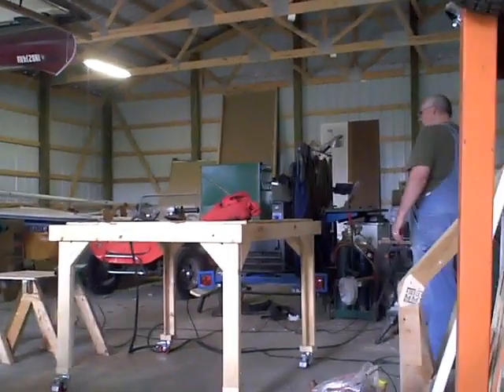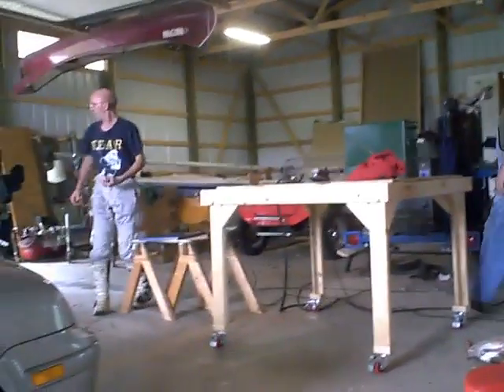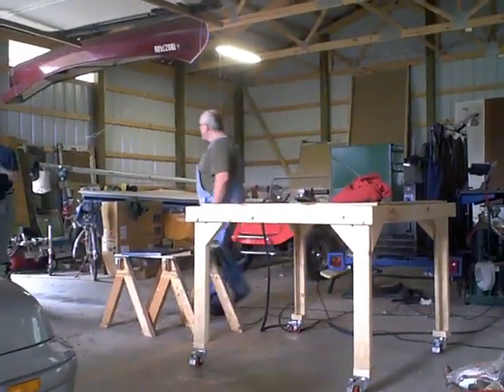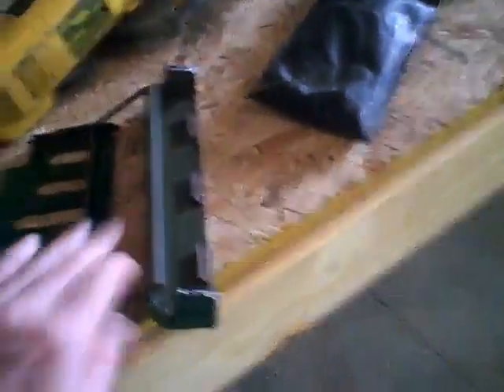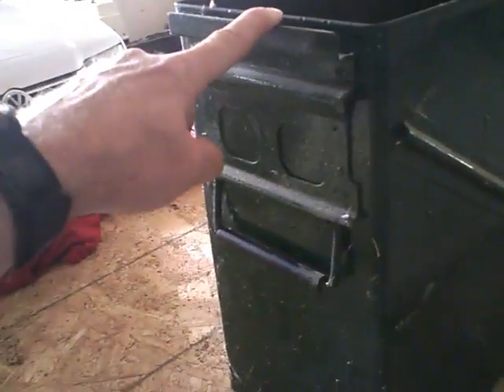Quick Latch Mod to Tom's Top Box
BC makes Tom a set of quick releases for his top box.